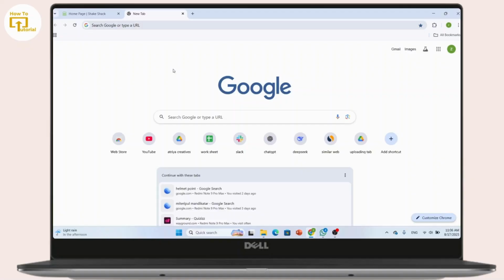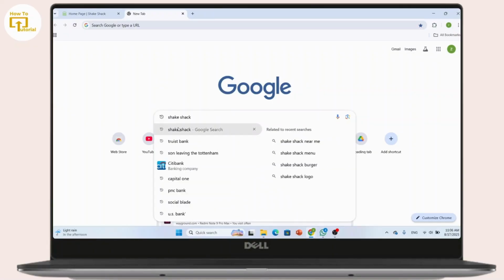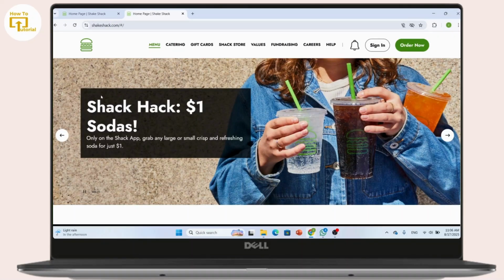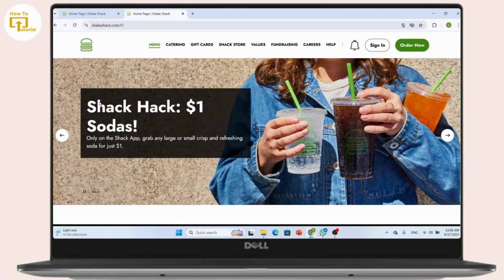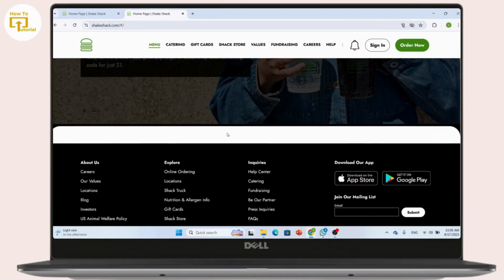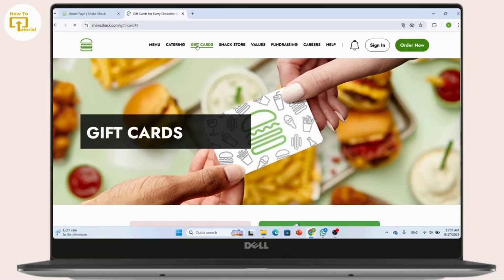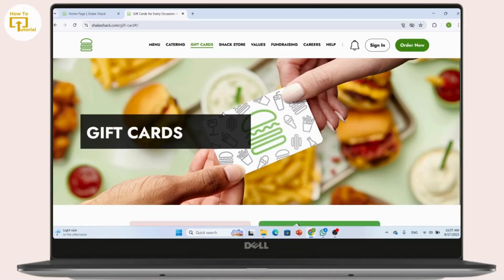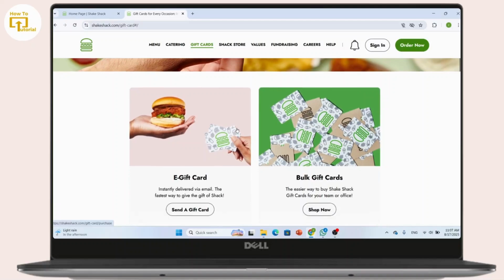How to Apply Promo Codes or Discounts on Website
How to Apply Promo Codes or Discounts on Website @LoginHelps
Learn how to easily apply promo codes and discounts on the Shake Shack website! Save money on your next Shack order by following this simple step-by-step guide. From logging in to entering your promo code at checkout, this tutorial covers everything you need to get your discount applied instantly. Perfect for Shake Shack fans looking to maximize savings online.

Chapter Timestamps:
00:00:00 - Introduction
Learn how to apply promo codes or discounts on the Shake Shack website.

00:00:10 - Open Web Browser
Open any web browser to start your Shake Shack order.

00:00:20 - Visit Shake Shack Website
Search for Shake Shack and click the official website link.

00:00:35 - Sign In to Account
Log in with your Shake Shack account to start your order.

00:00:50 - Build Your Order
Select your Shack location and menu items for checkout.

00:01:00 - Enter Promo Code
Find the promo code or discount box on the checkout page.

00:01:15 - Apply Discount
Enter your code exactly as provided and click "Apply."

00:01:30 - Check Terms & Conditions
Some promo codes have restrictions, like location or minimum order.

00:01:40 - Conclusion